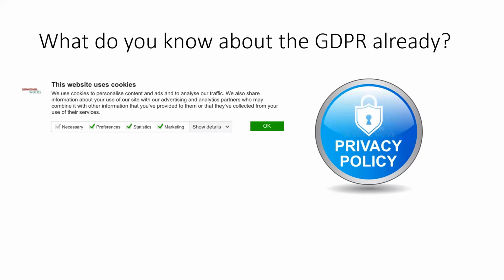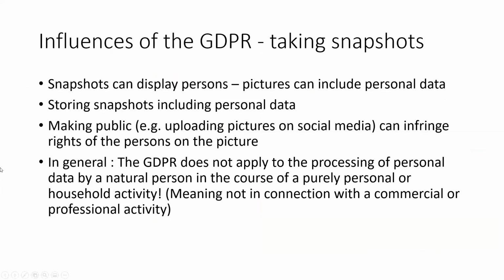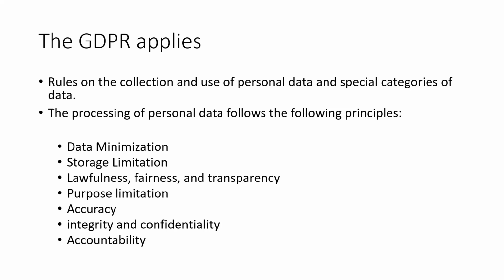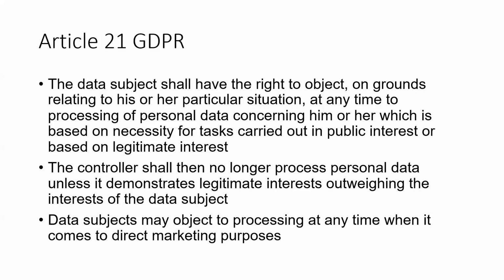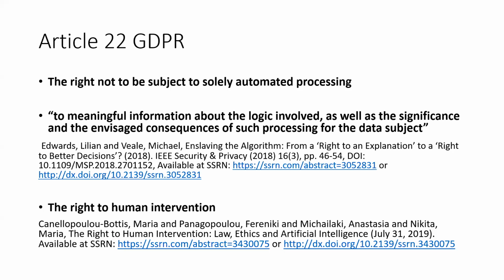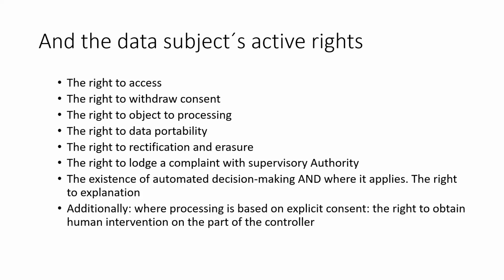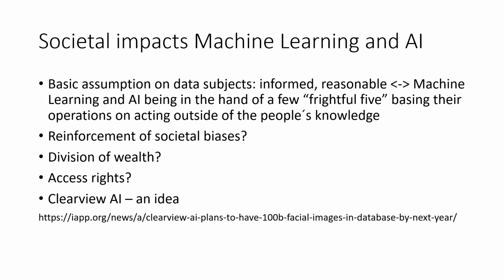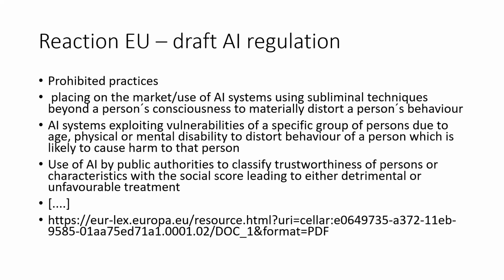Diana Pfau - Ethics in Machine Learning